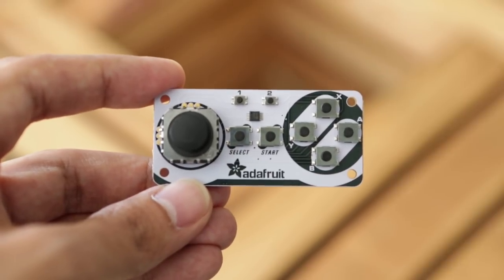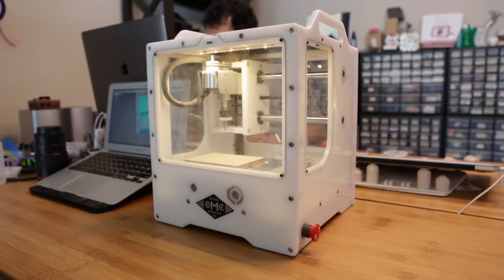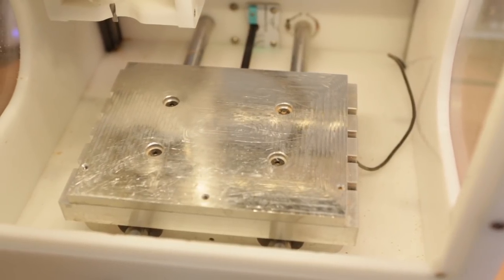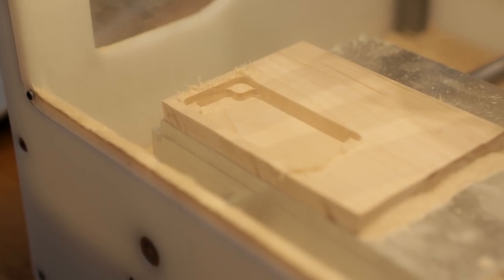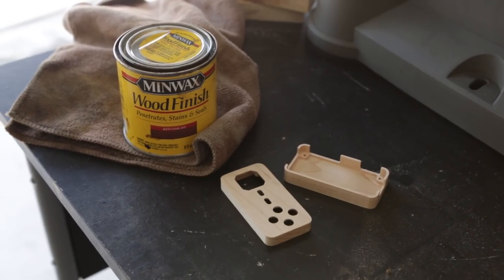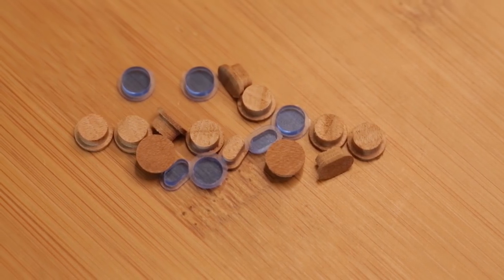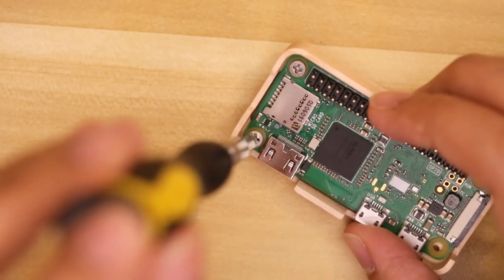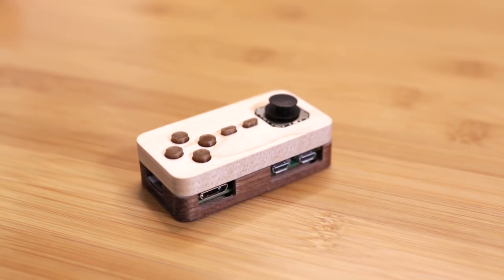How to CNC – Joy Bonnet Case for RaspberryPi Zero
The Adafruit Joy Bonnet is a tiny add-on for the Raspberry Pi Z that features a 2-axis joystick and 8 buttons. It's great for making retropie projects. In this tutorial, we'll learn how to use the Othermill Pro to mill a case out of wood.